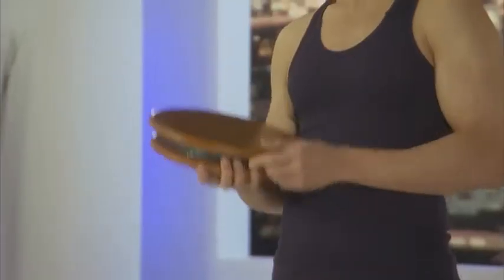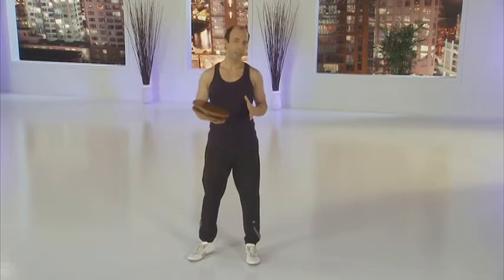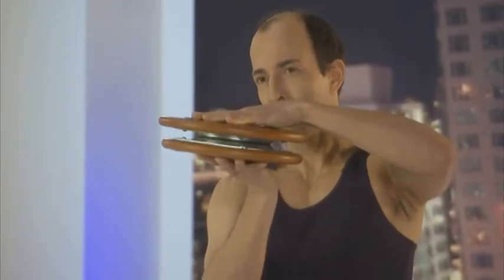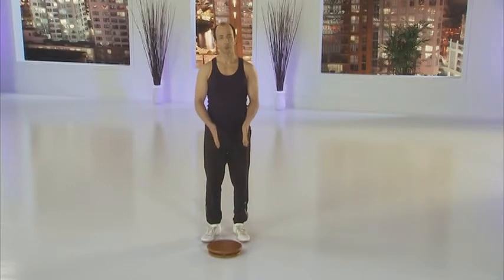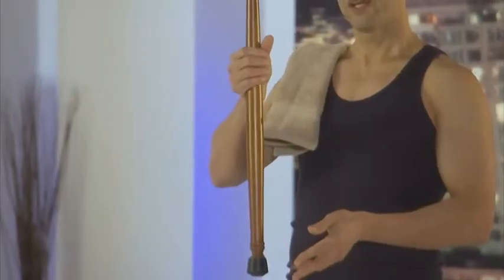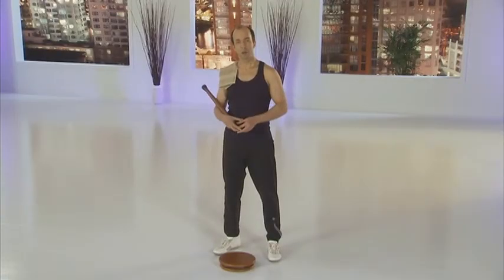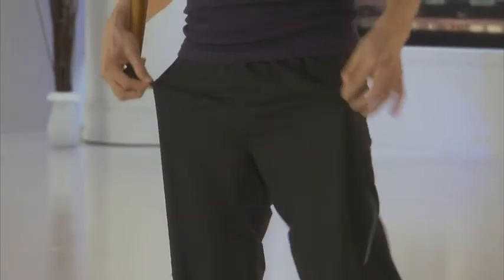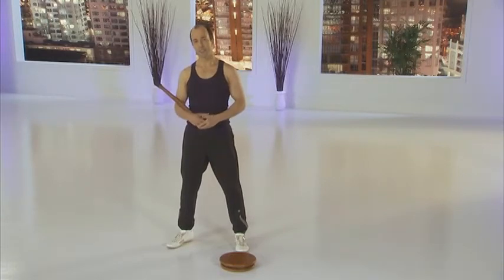Mastermoves Body Blast Introduction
Mastermoves Core Training Introduction for beginners. Body Blast routine